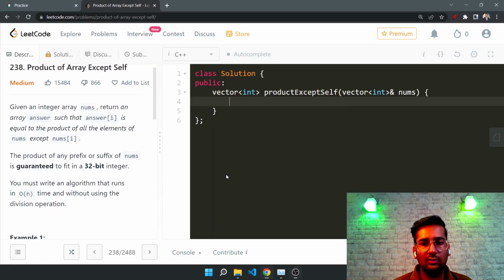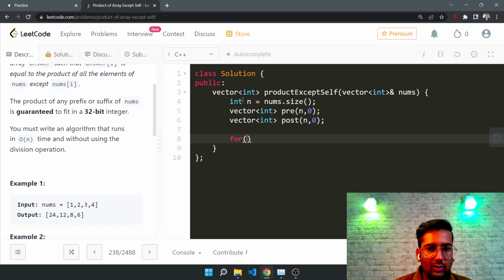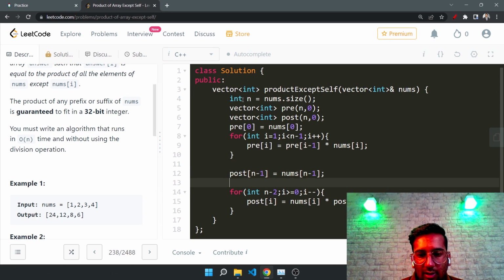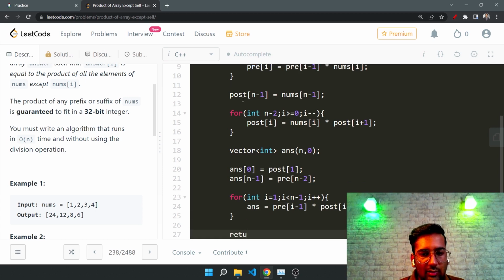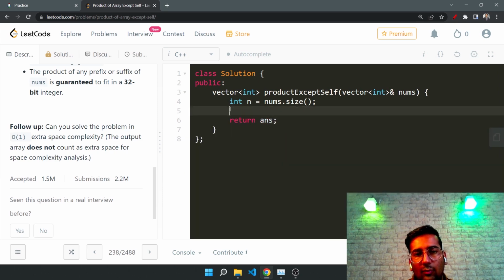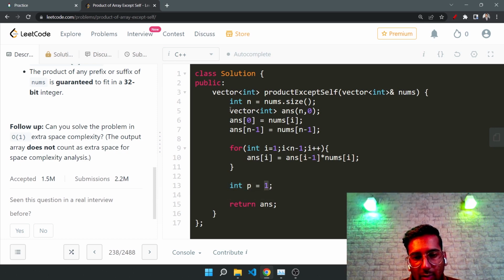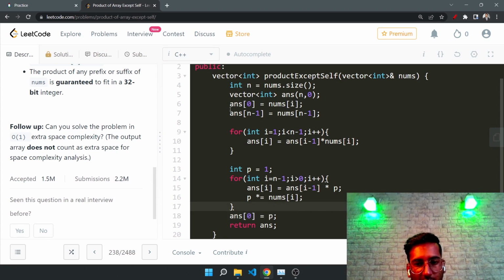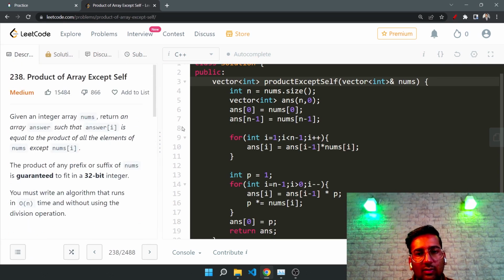238. Product of Array Except Self | Leetcode | NeetCode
238. Product of Array Except Self | Leetcode | NeetCode